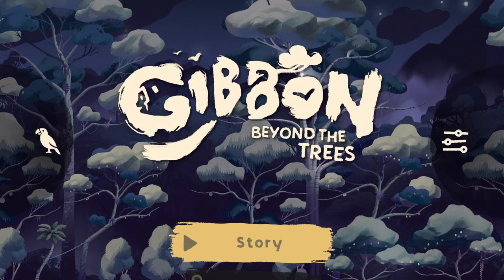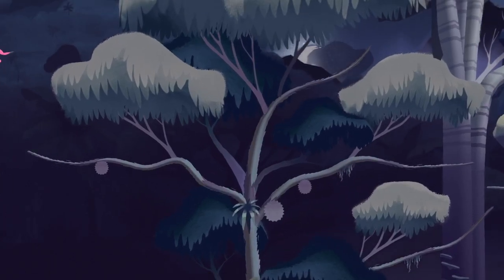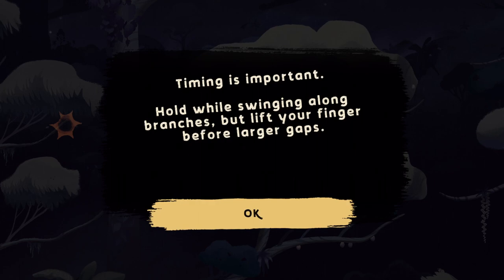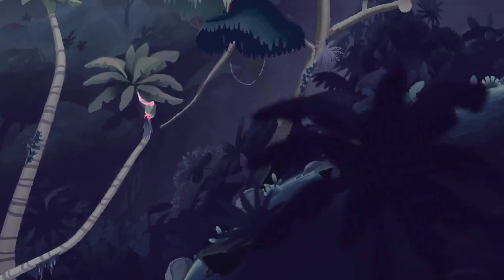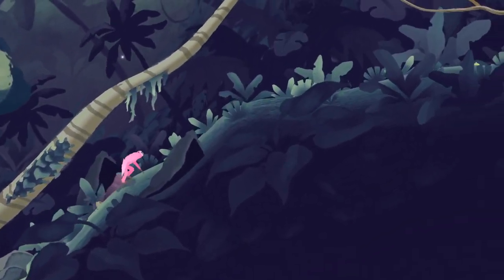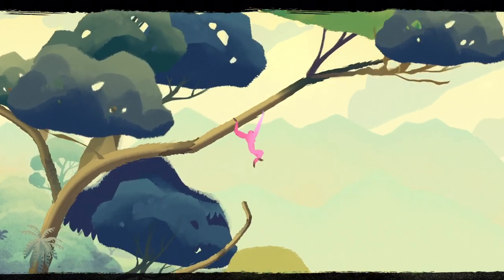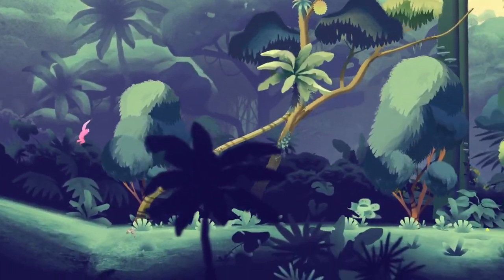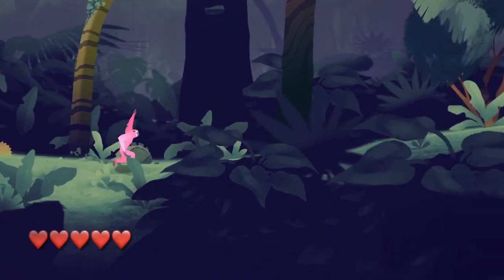Gibbon: Beyond the Trees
This Gibbon: Beyond the Trees is beautiful and relaxing to play.